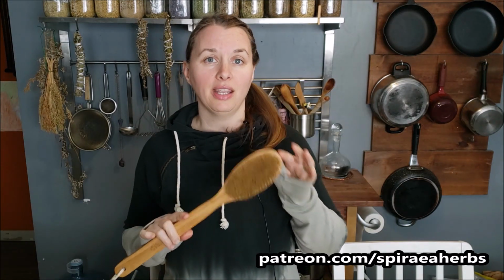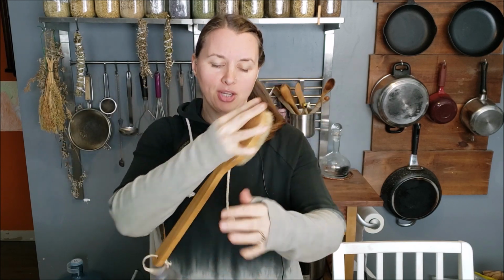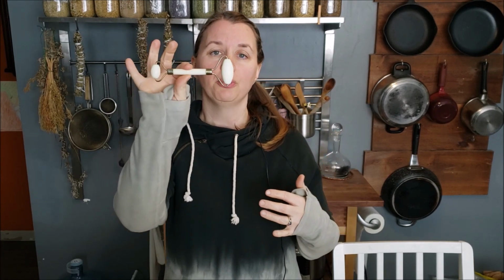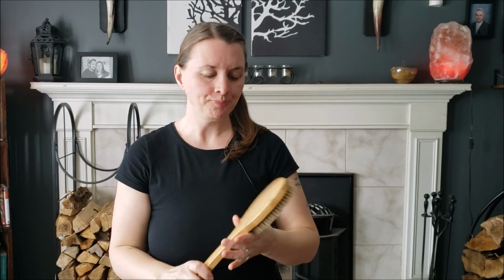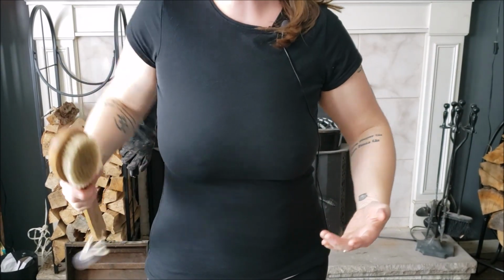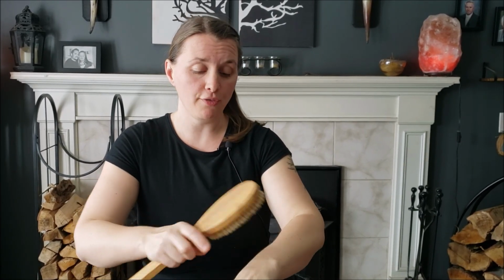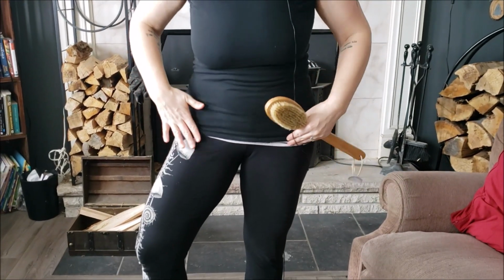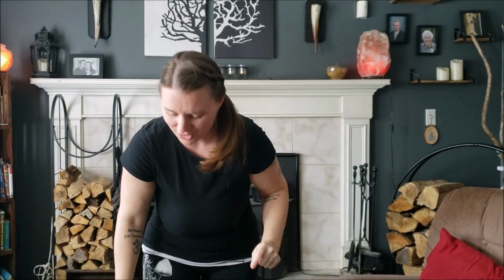Dry Brushing for Lymphatic Health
🌿 Friend, do you have my FREE Skin Care Guide yet?

Dry brushing is an inexpensive and easy way to improve your lymphatic health. In this video I am going to talk a bit about the purpose of the lymphatic system and show you how dry brushing can get those fluids moving!

Here is my favourite dry brush! I use it all the time

⭐ BECOMING THE HERBALIST AT HOME
For Those New to Remedy Making

Are you ready to finally unlock the incredible world of herbal medicine? Tired of letting fear, nervousness or worry stand in your way? Becoming the Herbalist at Home is a four-week home study course that is perfectly designed to be your first step into plant based medicine. Dive into the art and science of crafting your own herbal immunity elixir, an all-purpose salve and a tea blend to support allergies. Join me in my kitchen where I provide step-by-step guidance as well as printable handouts to make your journey a breeze. Join me for this transformative experience and finally embrace the awesome world of plants!

⭐ WEAVERS OF PLANT MEDICINE
For People Who Are Ready to Take Their Herbal Knowledge to the Next Level

Are you ready for the next level? You’ve had a taste of the amazing power of plants and you’re hungry for more. You know there is more to herbal medicine than making salves and brewing teas; a deeper level of knowledge that you are craving. You know the responsibility of your health is in your hands, but you don’t quite have the complete picture of what that looks like. You’ve picked up some amazing skills, tips and tricks over the years, but you need someone who can help you piece it all together. You want quality herbal information but NOT at an expensive herb school price tag.

Say no more my friend, Weavers is perfect for you! If you want you are fun and informative lessons, the opportunity to build your own guidebook with professional presented handouts, detailed information on the systems of the body and how to support them, an awesome community to share your journey and triumphs with and so much more, than I invite you to explore what my membership community has to offer.

🥦 GROW FOOD YEAR ROUND
🌿 FREEBIES!

🍄 HERBS FOR KIDS CURRICULUM

MUSICAL CREDIT
Music Introduction: